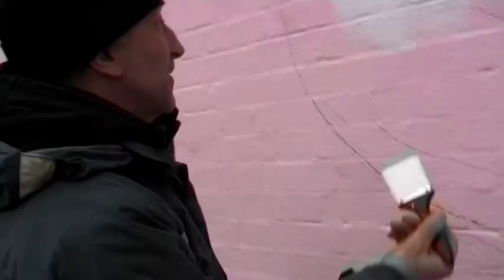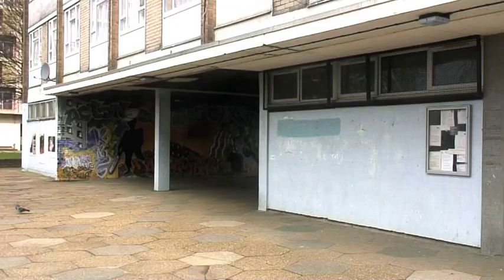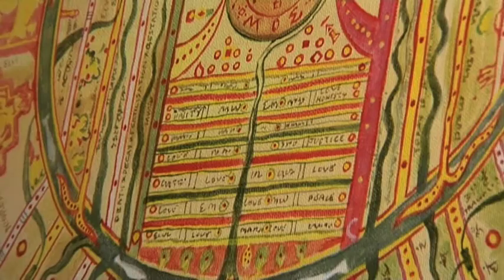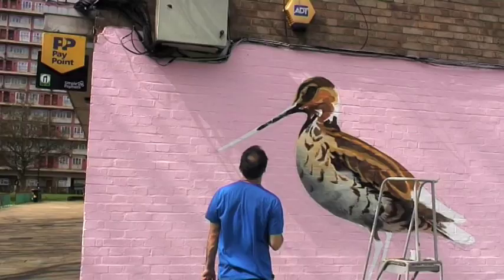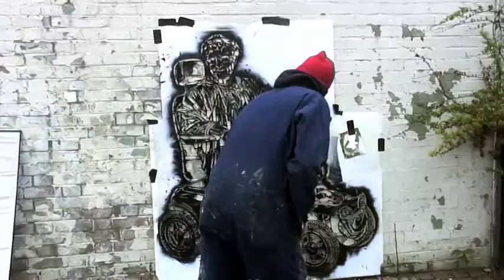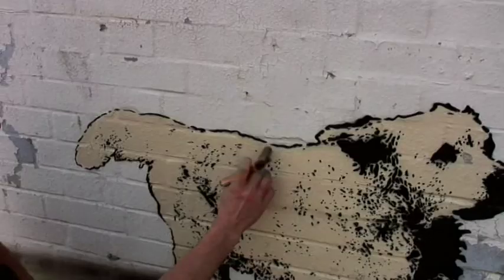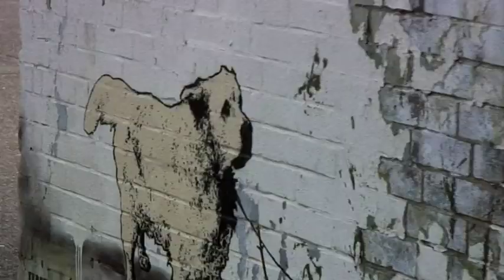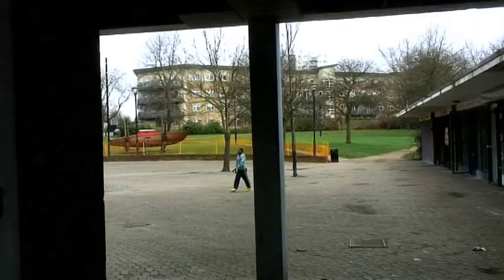Public Art in South Acton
Artists Mark Wydler and Teddy Baden create some beautiful pieces of streetart to brighten up one of the largest council estates in West London. More to come soon, with participation from the local community - check for updates